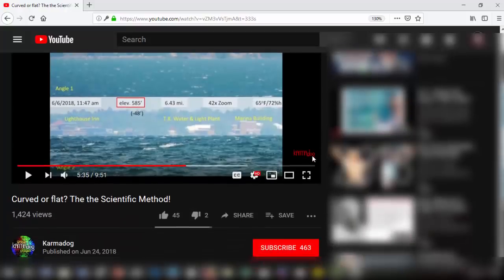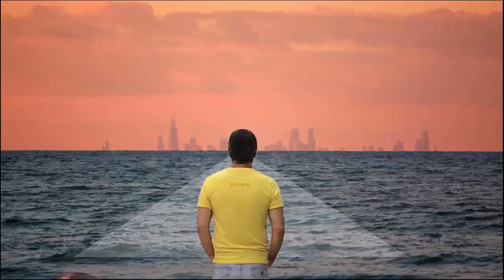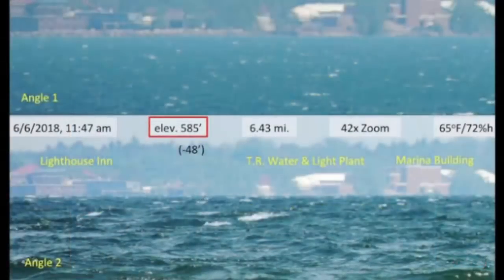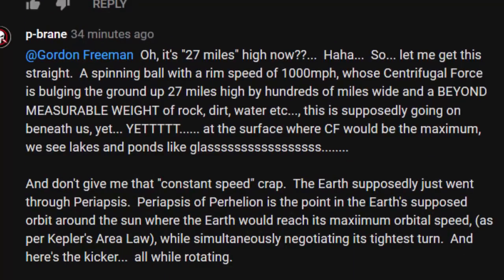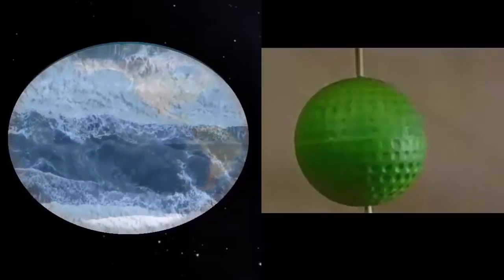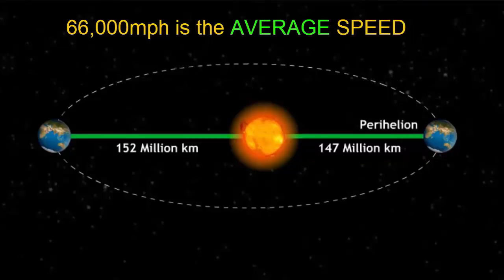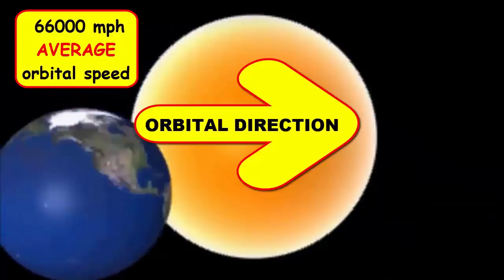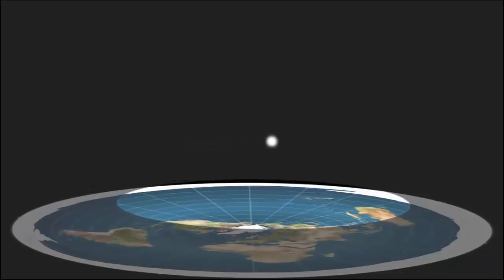Perihelion Periapsis Kepler's Area law Lake Pontchartrain cartoon debunk Flat Earth